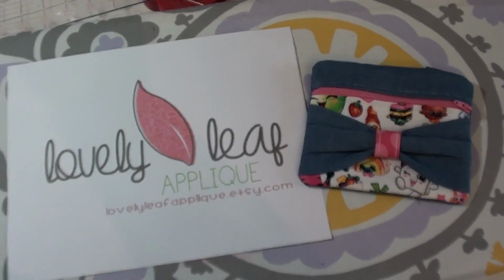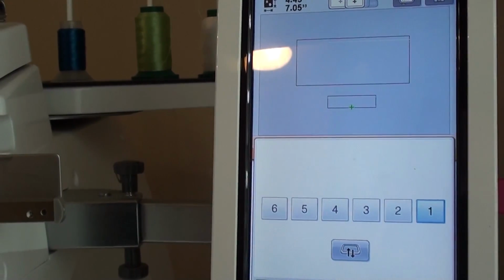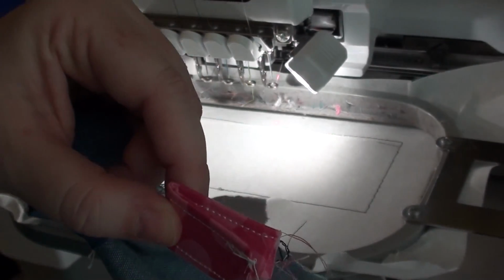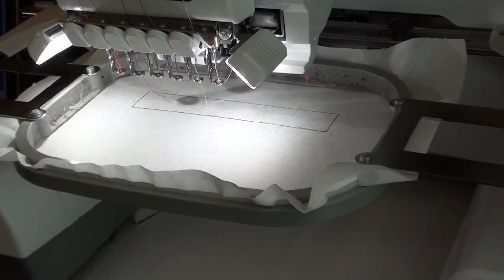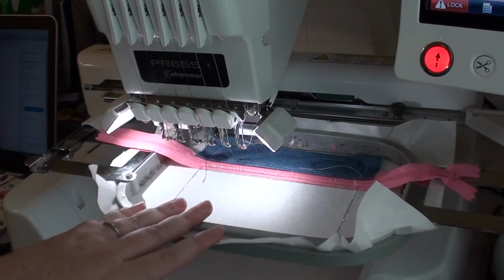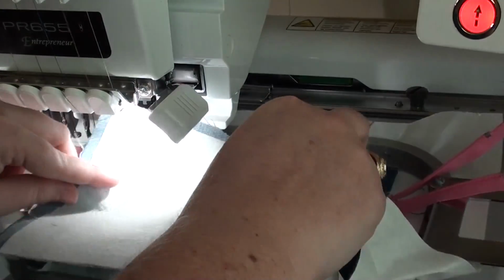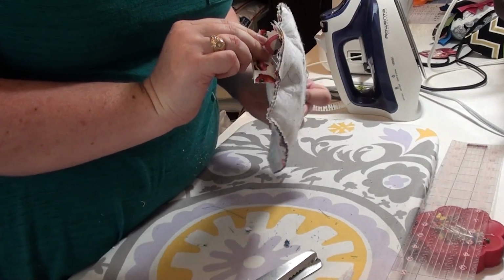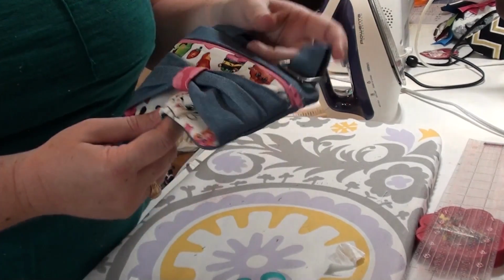HOW TO: Lovely Leaf Applique Bow Zipper Pouch Tutorial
This is a tutorial video for one of out fan favorite embroidery designs! This video will walk you through step by step on how to make our ITH Bow Zipper Pouch. Grab your design (link below), Cut your fabrics and come follow along with us!